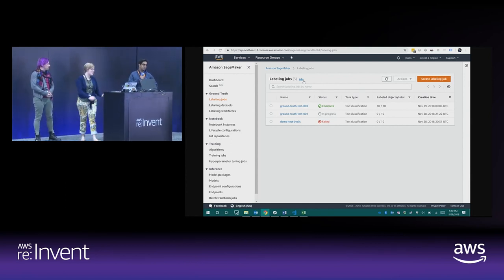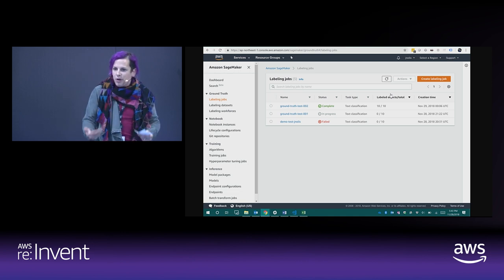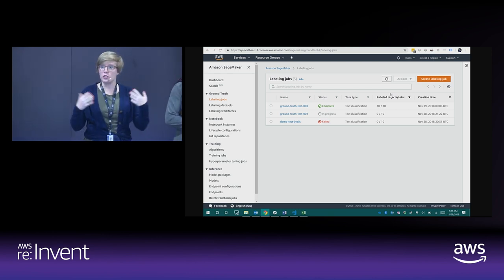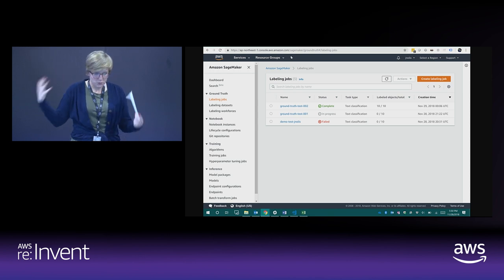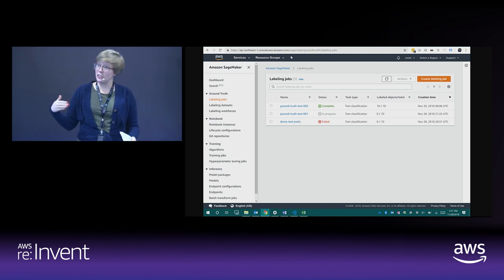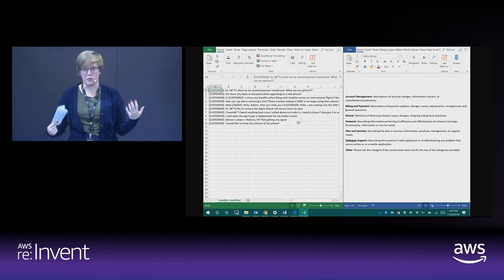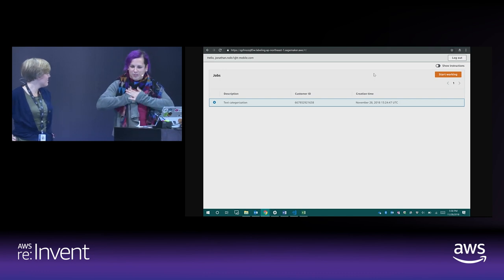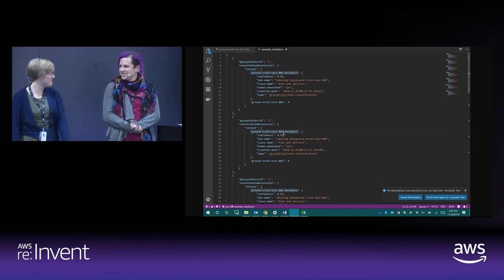AWS re:Invent 2018: [NEW LAUNCH!] Labeling for Accurate Machine Learning Training Datasets (DEM123)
Successful machine learning models are built on high-quality training datasets. Labeling raw data to get accurate training datasets involves a lot of time and effort because sophisticated models can require thousands of labeled examples to learn from, before they can produce good results. Typically, the task of labeling is distributed across a large number of humans, adding significant overhead and cost. Join us as we demonstrate Amazon SamurAI, a new capability of Amazon SageMaker that provides an effective solution to reduce this cost and complexity by combining a machine learning technique called active learning with human labeling. Active learning reduces the time and manual effort required to do data labeling, by continuously training machine learning algorithms based on labels from humans. By iterating through ambiguous data points, SamurAI improves the ability to automatically label data resulting in high-quality training datasets.